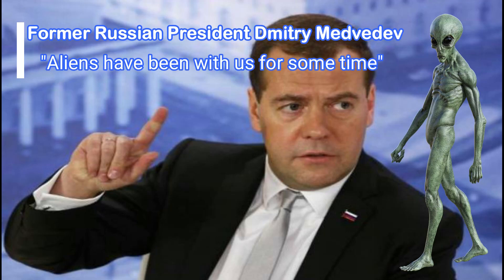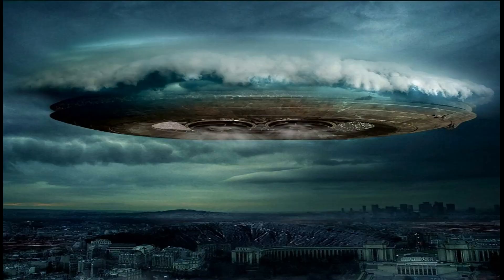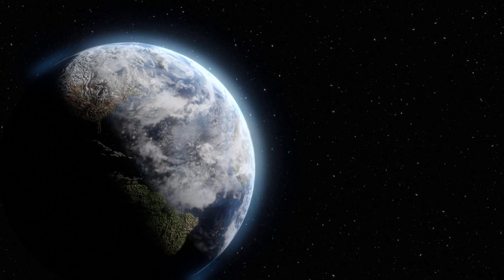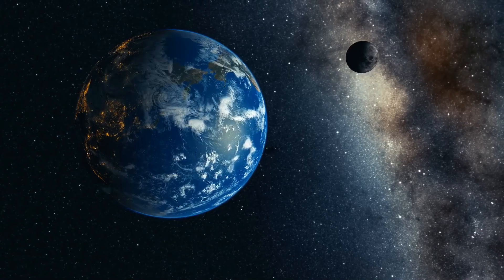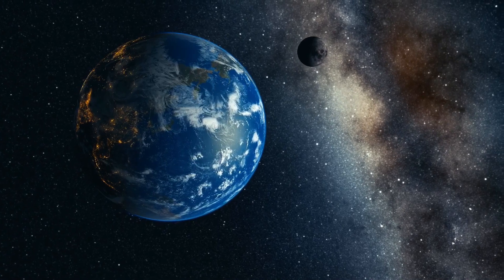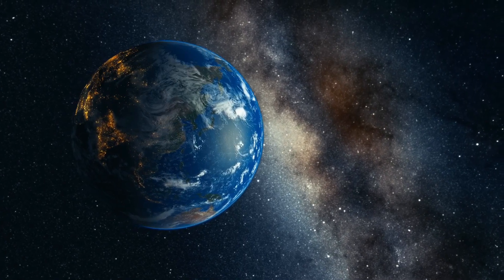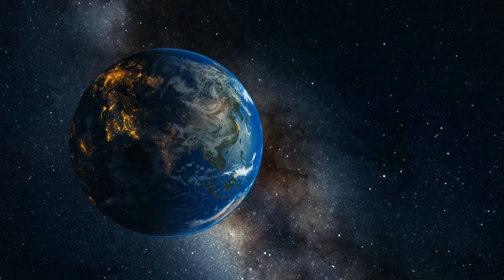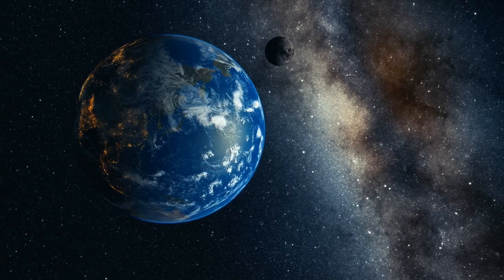Former Russian President Dmitry Medvedev: "Aliens have been with us for some time"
Russian Prime Minister Dmitry Medvedev acknowledged the existence of the aliens at the end of an interview with five Russian television channels, when asked an "additional" question, when the microphones were already closed. His answer leaves room for interpretation, comments in its Monday edition the Italian publication Corriere della Sera.
In this regard, the newspaper wonders if the head of the Russian executive has made a joke or if his statement should be taken very seriously, recalling that in the past Medvedev was not taken too seriously after 'compromising' on a G8 summit exaggerating a bit with 'vodka'.
Immediately after the interview, Dmitry Medvedev said that when handing over power from one president to another in the Kremlin, along with the suitcase with nuclear codes, there are always two special files, one of which contains complete information on all visits. undertaken by aliens on Earth. The other case, according to the prime minister, a former president of the Russian Federation for a four-year term, contains confidential reports from "absolutely closed secret services" (which do not officially exist as institutions) that monitor aliens landed in the Russian Federation.
According to Medvedev, the two files, along with the nuclear suitcase, are being handed over to the new president. At the end of the meeting with the television journalists, he mentioned that he does not want to specify the number of aliens living among us so as not to cause panic.
'Aliens have been with us for some time. I can't tell you exactly how many there are. We can't talk about it without panicking, but if you watch "Men in Black" you will understand that this is a reality, "Medvedev was quoted as saying by Corriere della Sera.
It seems that the Russian government is very well informed about the visits of the aliens on Earth, but it keeps silent under the pretext that this is how it maintains public order, the Italian newspaper comments in this regard.
Prior to these statements by the Russian Prime Minister, the publication recalls, two similar episodes have taken place in the past. US President Harry Truman has sent a note to the New Mexico Museum today, referring to the crash of a possible extraterrestrial aircraft.
At a meeting of the UN General Assembly on September 21, 1987, US President Ronald Reagan spoke of the threat of an alien invasion and that people should act together to prepare for a possible aggression. It is hard to believe that Reagan spoke from the UN rostrum after drinking a glass, Corriere della Sera comments.
One of the people on the moon thinks the Vatican is hiding information about aliens!
Hillary Clinton has promised to tell the secret people of Area 51 if she wins. Until then, a former astronaut thinks the Vatican already knows about aliens.

Edgar Mitchell, a member of the Apollo 14 mission and the sixth man to reach the moon, sent John Podesta, Hillary Clinton's campaign president, several emails about the existence of aliens. One of the most curious dates back to January 2015, and it was discovered that Mitchell and Podesta wanted to have a meeting to discuss a potential space war. In another August email, Mitchell warned Podesta, the current president of Hillary Clinton's election campaign and a former Obama adviser, that forms of extraterrestrial intelligence "will not tolerate any form of military violence on Earth or in space." ”